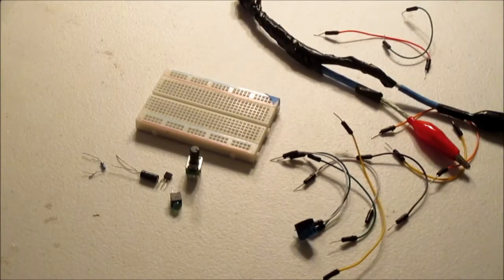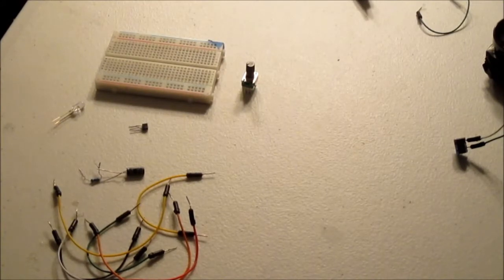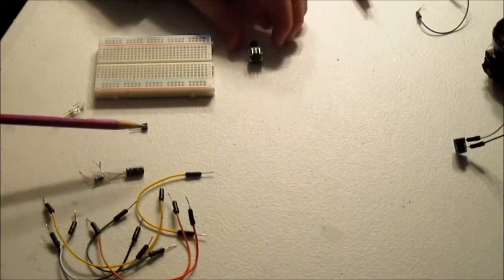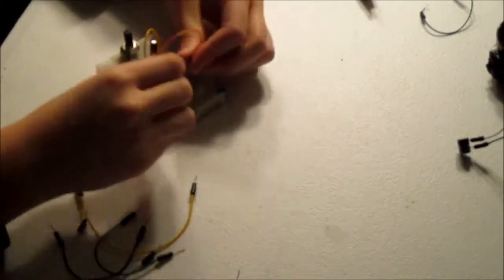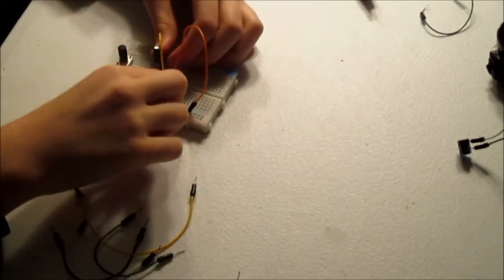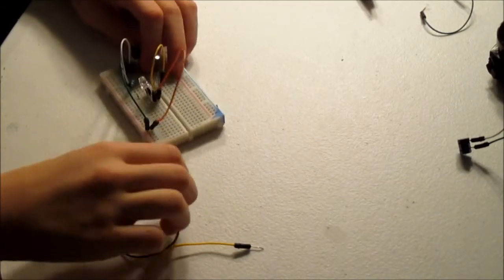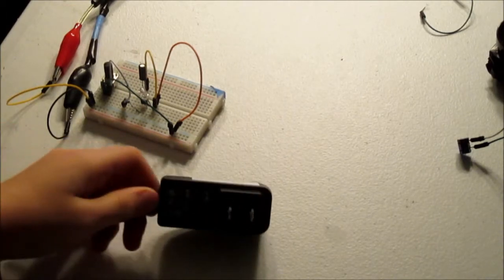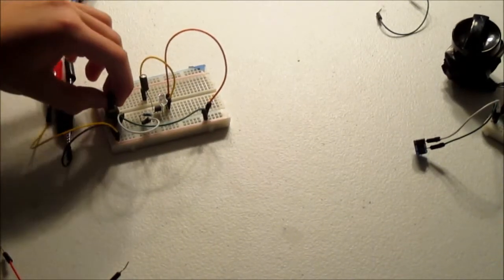'Lectronics- Adjustable Strobe Light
Learn how to make a Adjustable LED Strobe light.

Difficulty: Medium
Time: 10-15